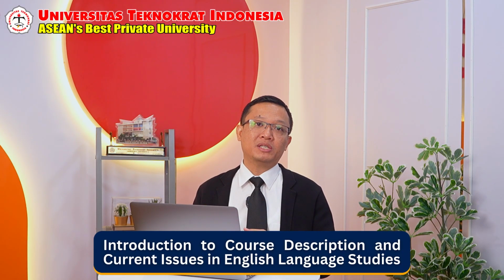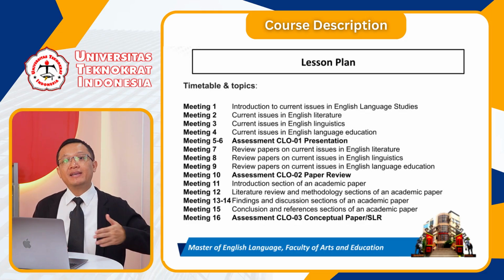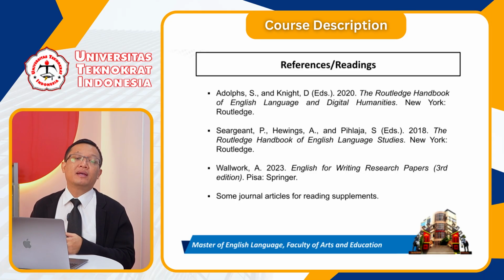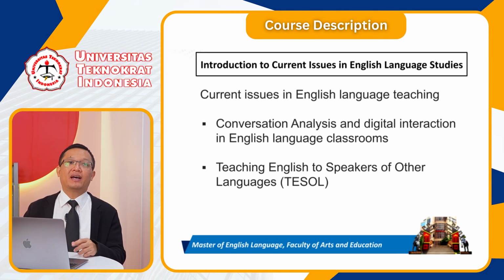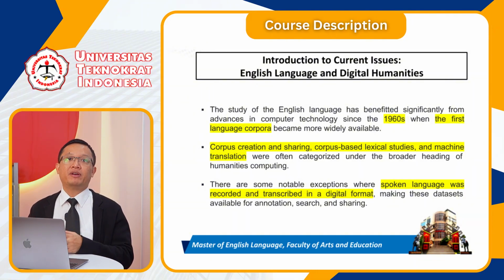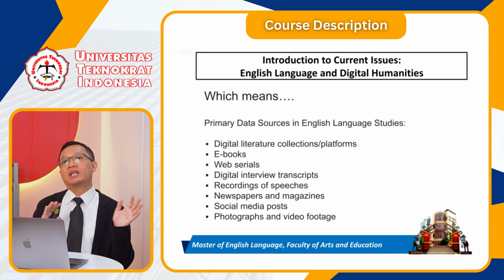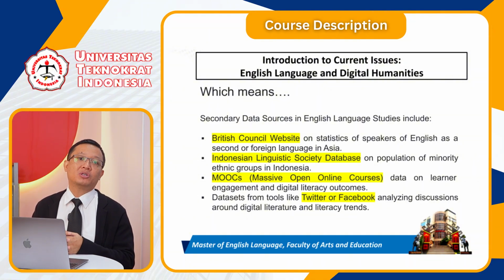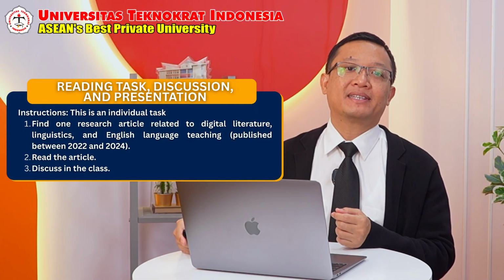Introduction to Course Description and Current Issues - English Language Studies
Matakuliah :  English Language Studies
Materi  :  Introduction to Course Description and Current Issues
Dosen  : Akhyar Ridho S.S, M.A, Ph.D